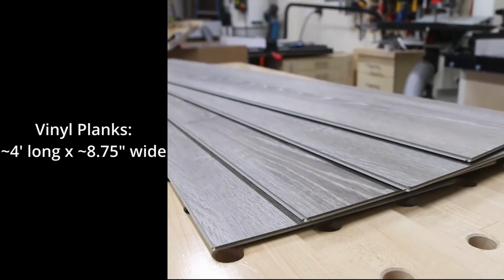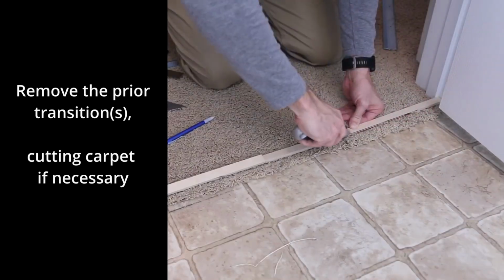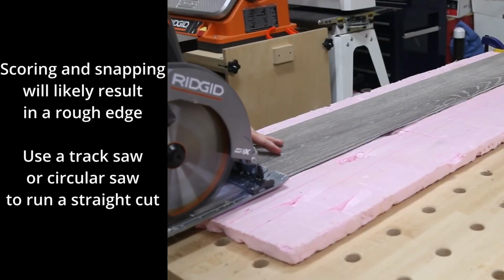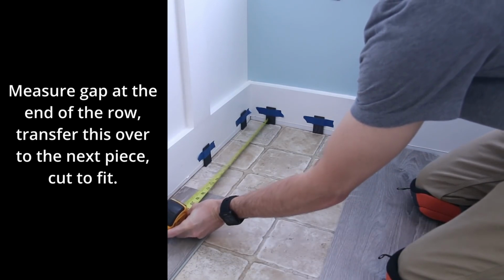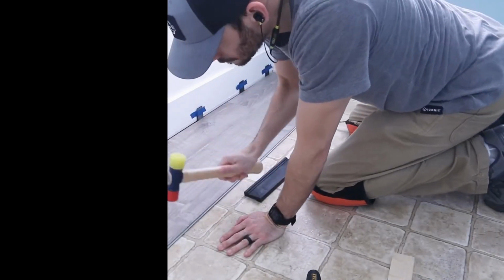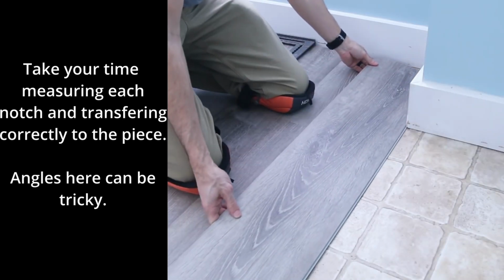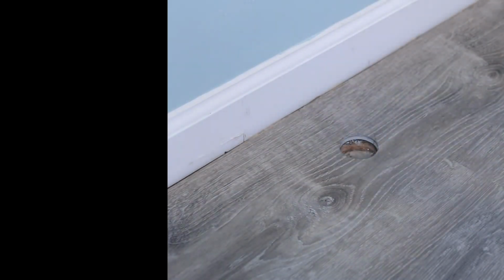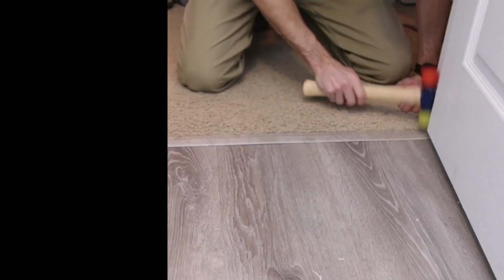How To Quickly Install Laminate Flooring Like A Pro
This is an extremely shortened and commented video about installing laminate flooring for the beginner. Please go see  @Fixthisbuildthat  if you want to see the entire video in its full length

Hopefully this condensed and commented version saves you time on your next project!
00:00 Introduction
00:12 Room setup
01:02 laying down floor
03:47 dealing with obstructions
04:26 finish the edges